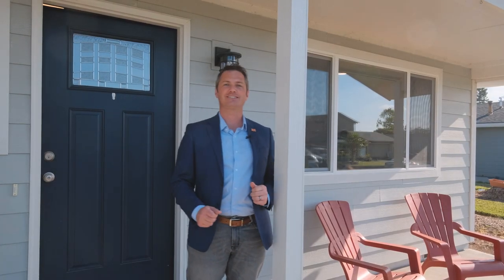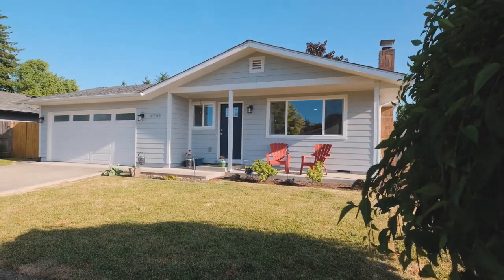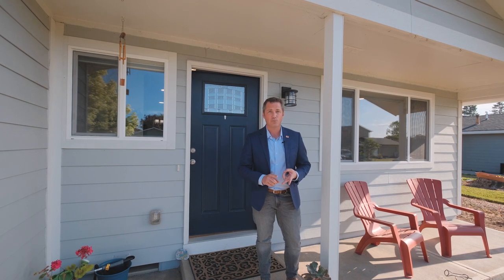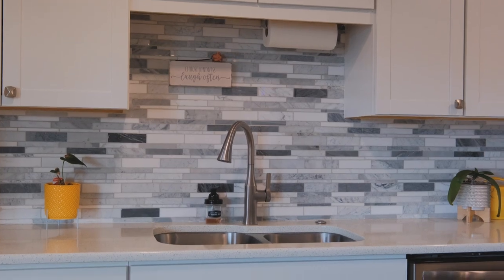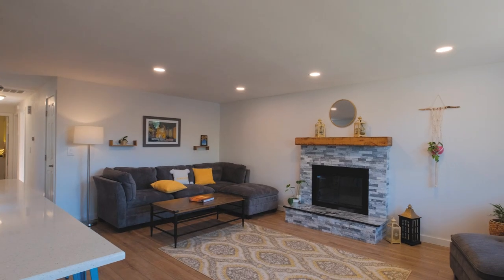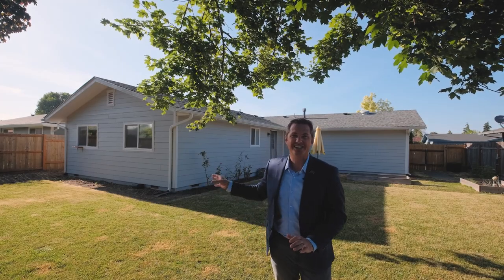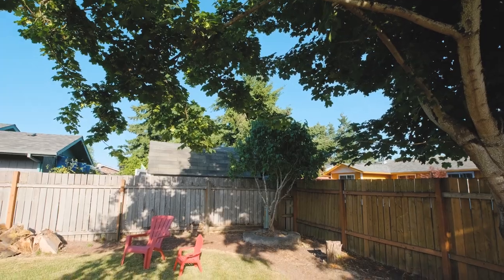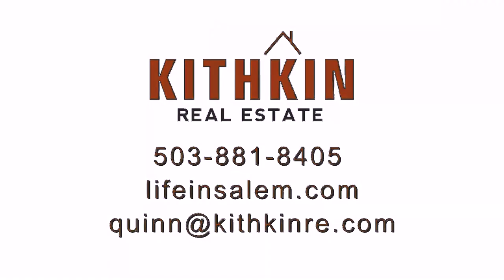4748 Mall Ct NE Salem SMV